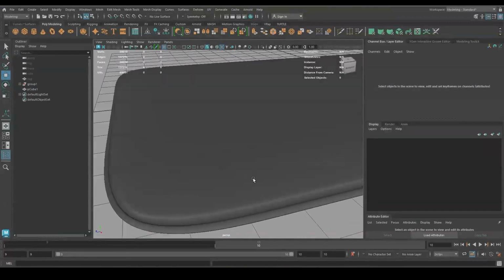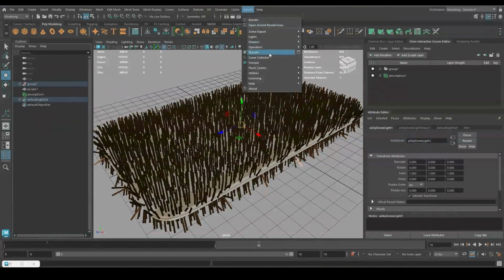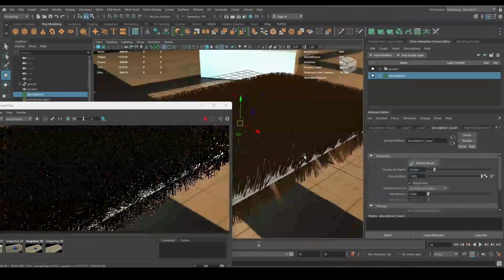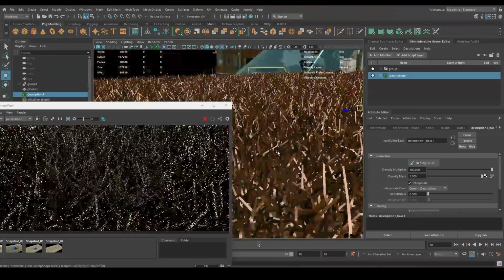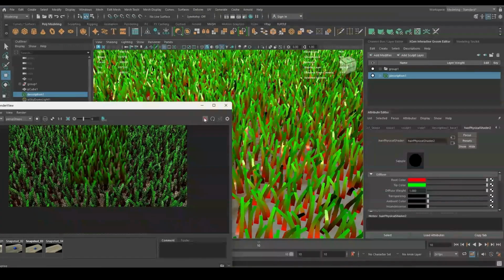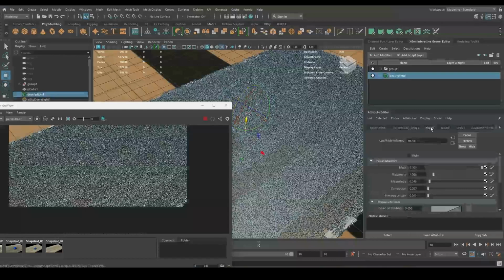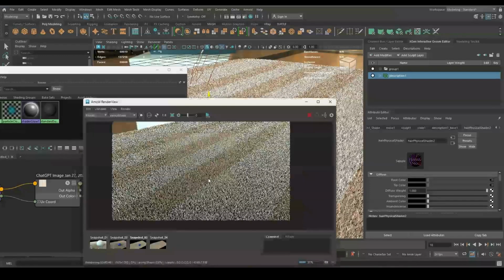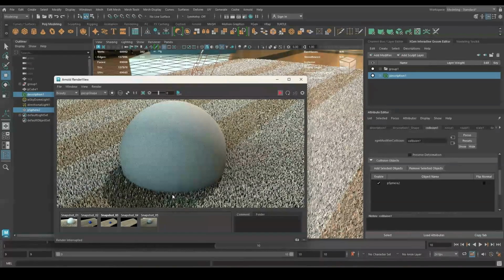INSANELY Realistic 3D Rug in Maya 🔥 | XGen Hair System Tutorial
In this tutorial, I show you how to create an INSANELY REALISTIC 3D rug in Autodesk Maya using XGen.

This is not a basic carpet — this is a production-quality rug with real fiber depth, proper density, breakup, and shading using XGen hair workflow.

🔹 What you will learn in this video:
• How to use XGen for rug / carpet creation
• Proper density & length settings for realistic fibers
• How to control breakup and variation
• Shading tips for realistic rug look
• Final render setup for best results

This technique is useful for:
✔ Archviz projects
✔ Interior visualization
✔ Product renders
✔ Film / game environment assets

If you want to take your Maya skills to a professional level, this tutorial will help you understand how real-world rug fibers work in CG.

👉 Software used:
Autodesk Maya
XGen
Arnold Renderer